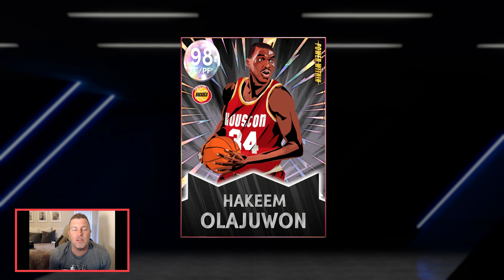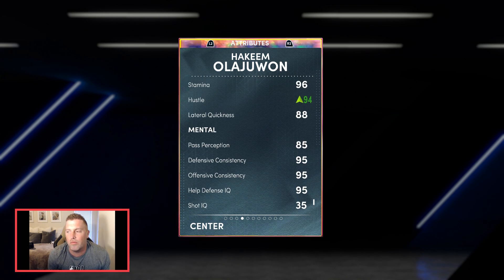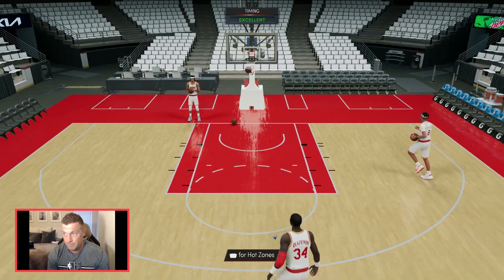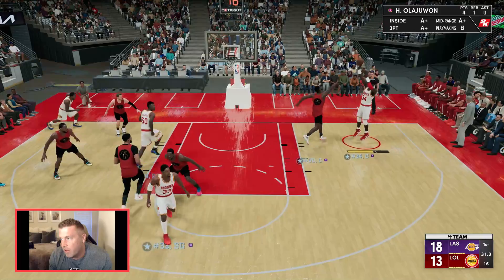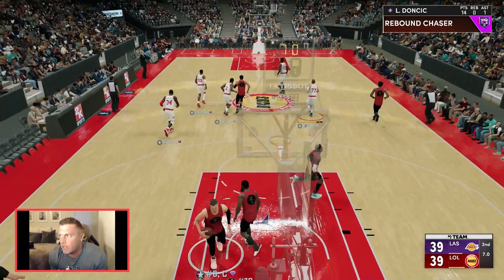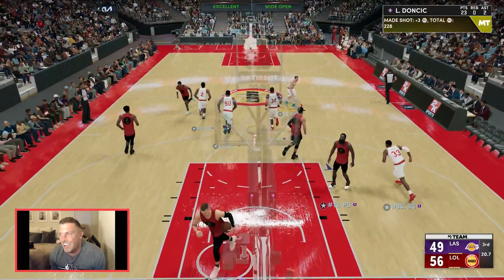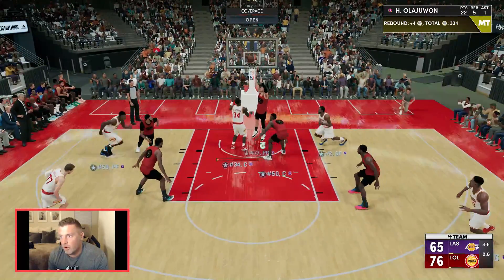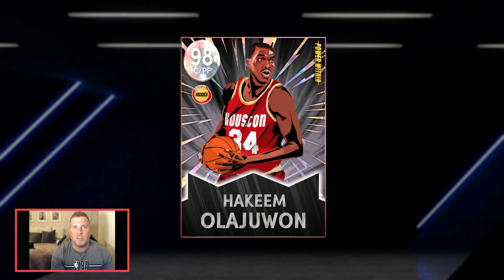GALAXY OPAL POWER WITHIN HAKEEM OLAJUWON GAMEPLAY! 2K IS MAKING YOU CHOOSE! ULTRA GAME SPONSORED!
👕 : NBA Men’s Super-Soft Active Tee Shirt

GALAXY OPAL POWER WITHIN HAKEEM OLAJUWON GAMEPLAY!